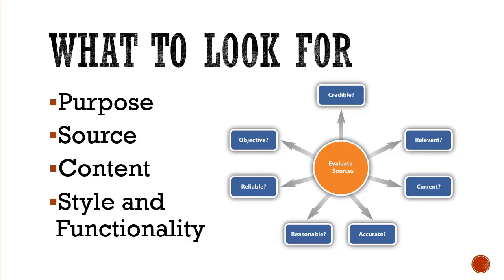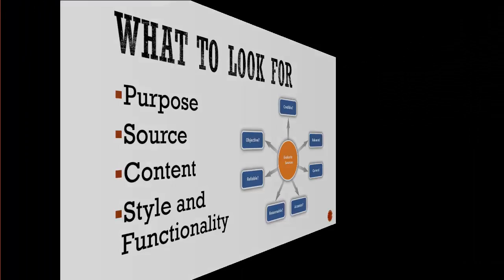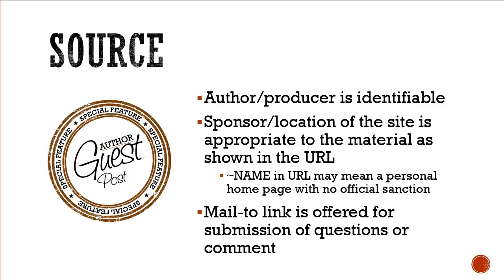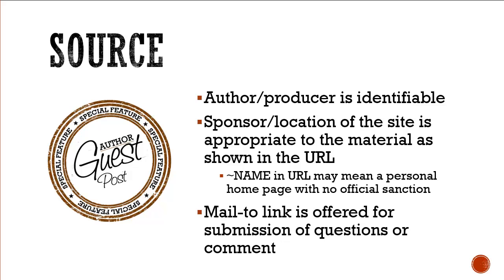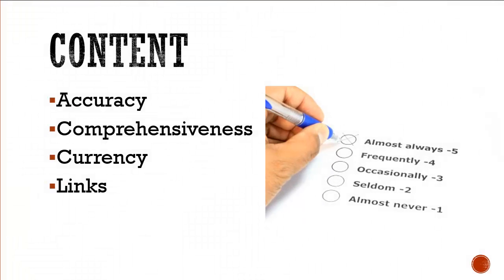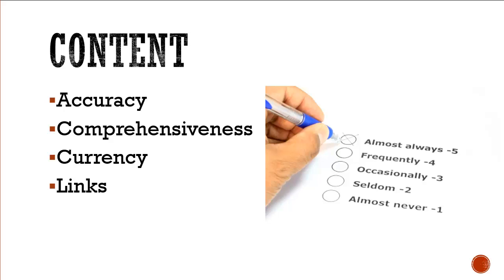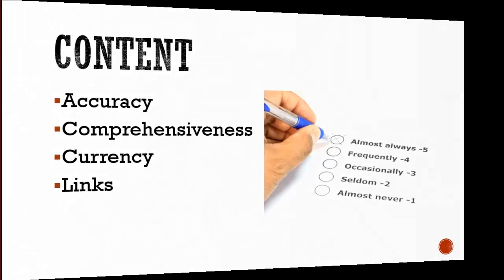Lesson 3.1 Evaluating Web Sources (Mini)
This lesson is part of a bigger lesson on Writing Summaries for research. It's the last page of of Lesson 3.1.